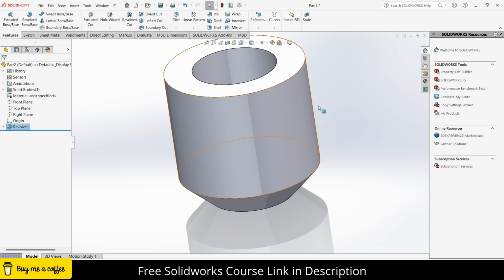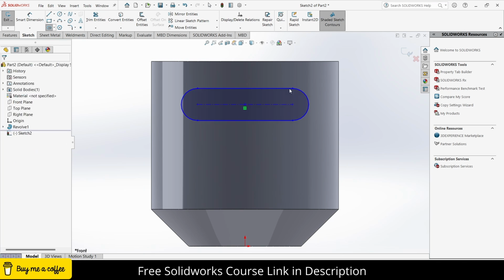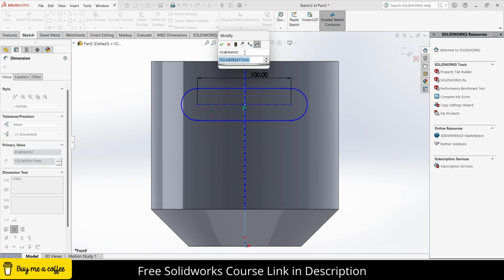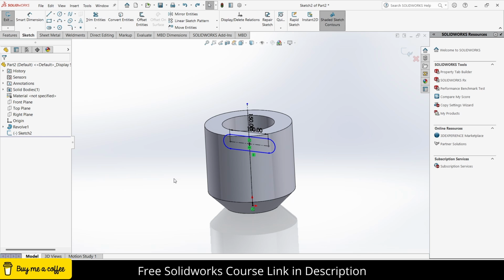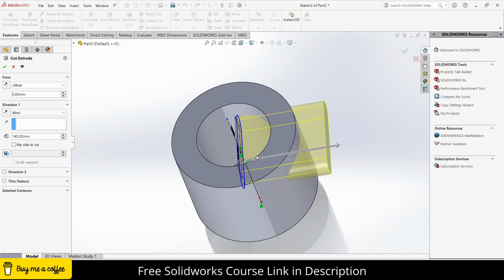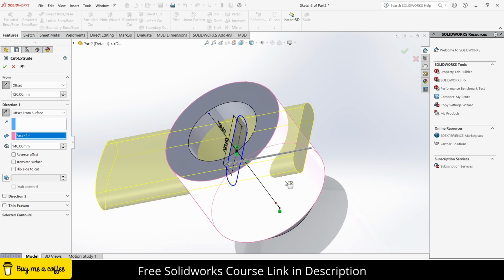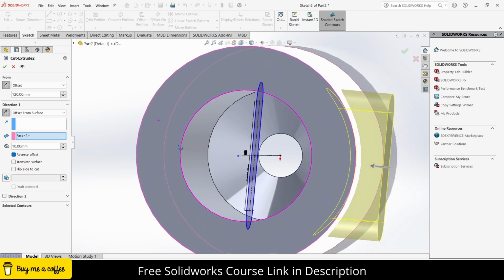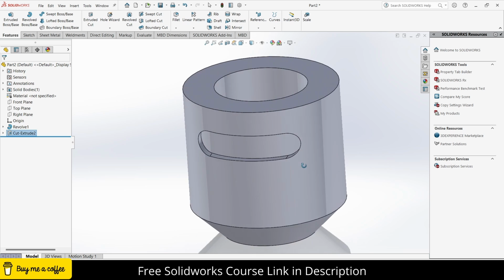Extrude cut on curve surface in Solidworks